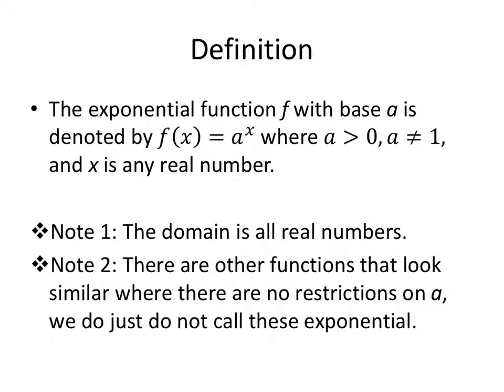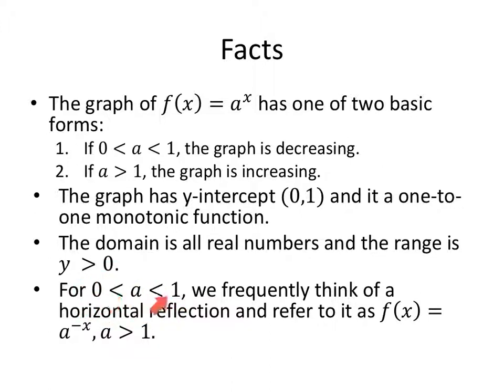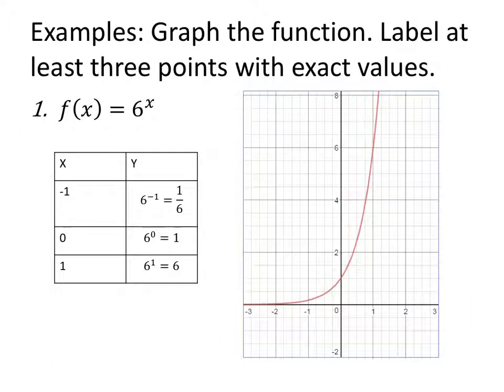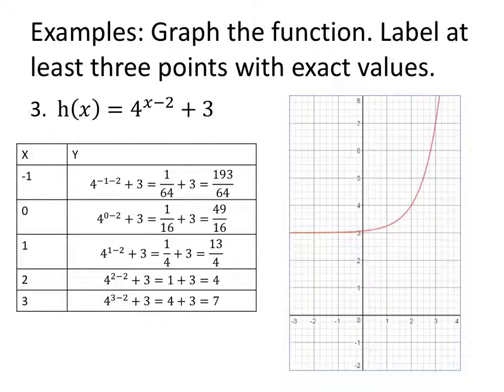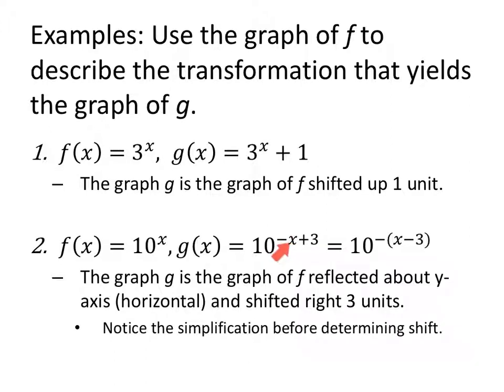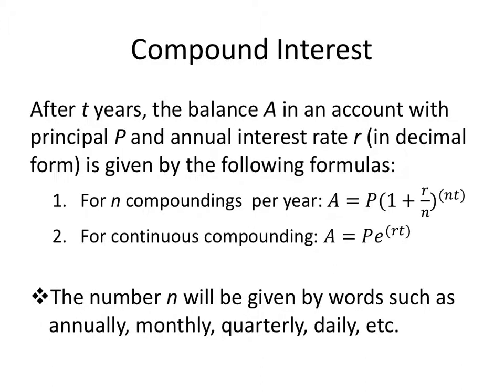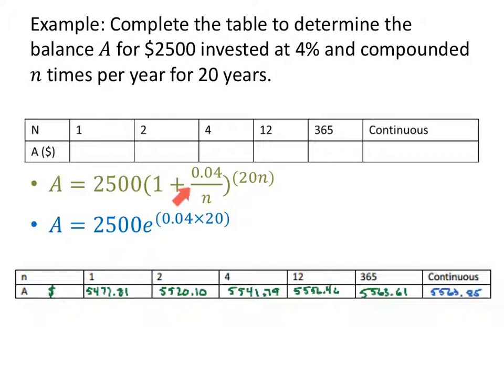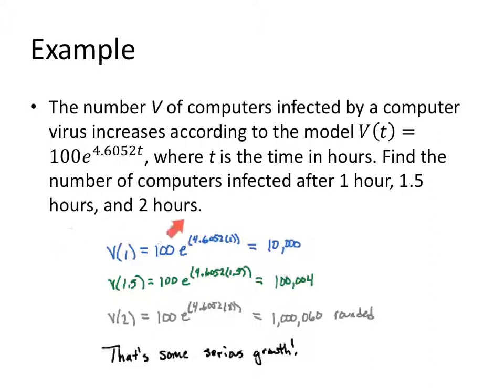1508 Sec 3.1 Exponential Functions